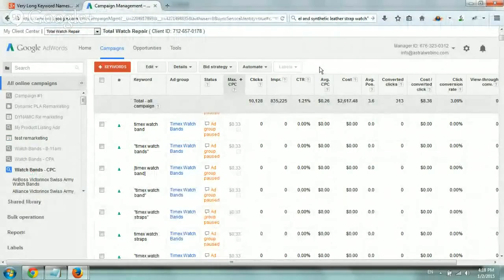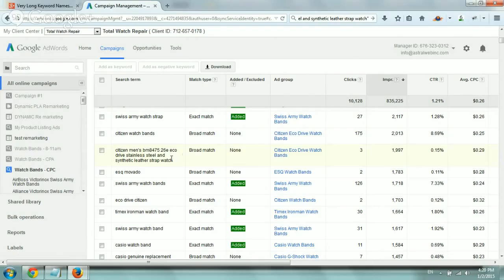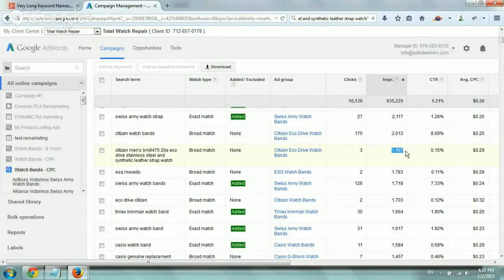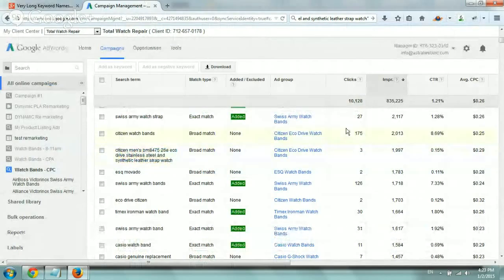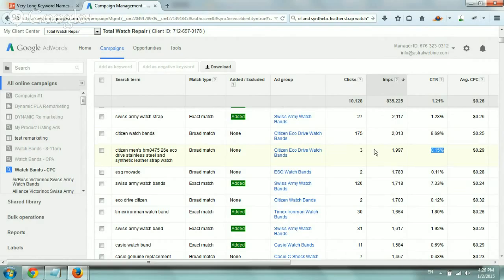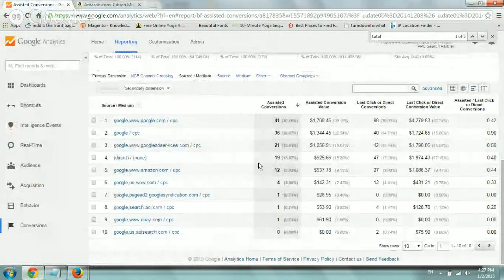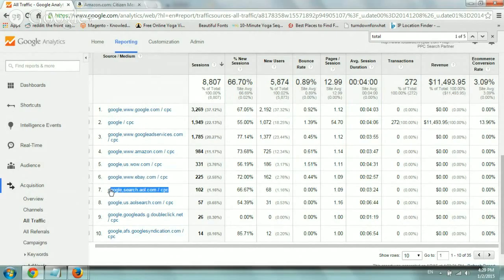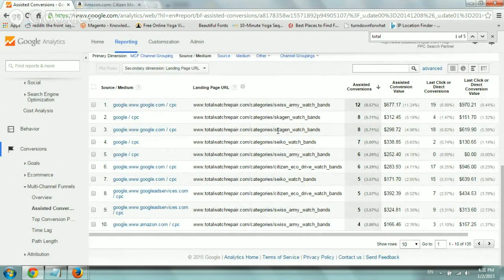Long Keyword Phrases in Adwords Keyword Details Report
Discussed the idea of search partners long phrase keywords in Google Adwords keyword detail reports.